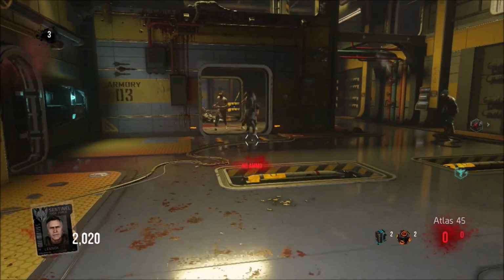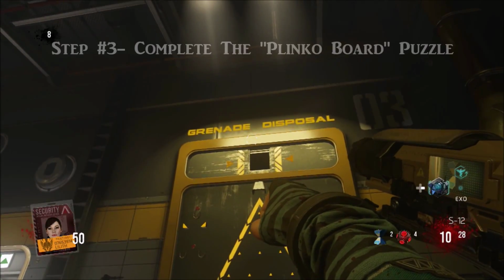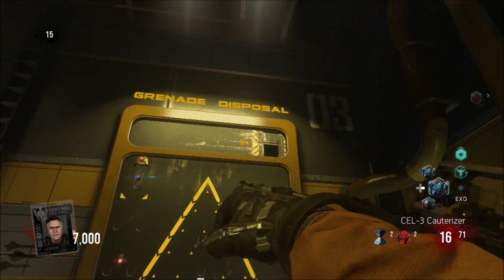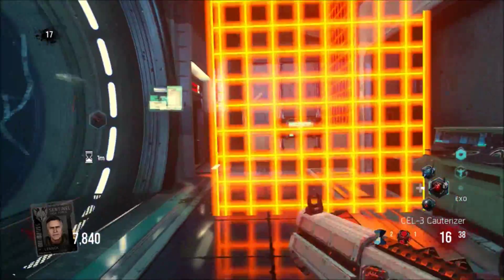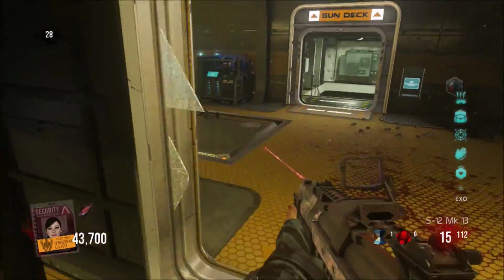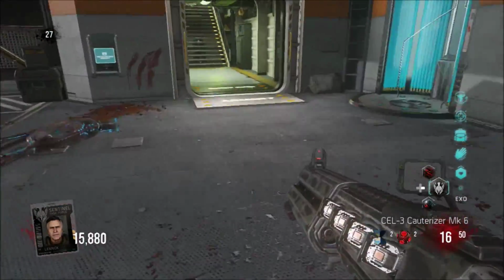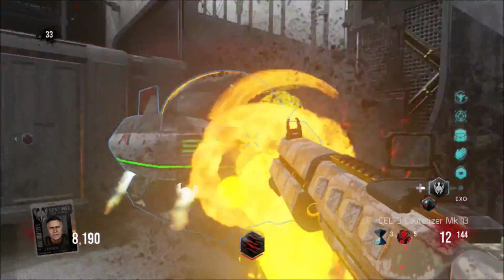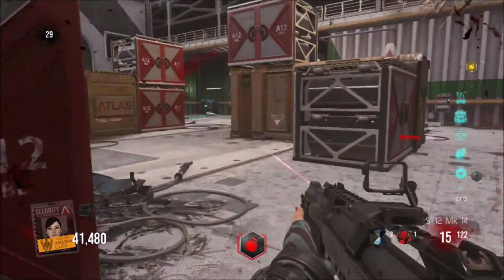Call of Duty: AW 'Carrier' EXO ZOMBIES- SOLO Easter Egg COMPLETION!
Here You Will Find Trick Shots, Minecraft, Call of Duty, Grand Theft Auto & Much More!!

Here is the Call of Duty: Advanced Warfare- EXO ZOMBIES 'Carrier' Map Easter Egg Completion written down easier for you all-

Step #1- Turning On The "Weapon Disposal" Machine
-Purchase Teleport Grenade
-Buy "Chompy" and Teleport into his holding area
-Hold X/Square on Power Machine

Step #2- Build Fishing Rod
-Trade Weapons for three parts in the "Weapon Disposal" Machine
          -Spool
          -String
          -Hook

Step #3- Complete The "Plinko Board" Puzzle
-You only need Teleport & Contact Grenades
-To start each light puzzle, use a Teleport Grenade
First Light:
-Distraction Drone, Grenade
Second Light:
-Explosion Drone, Distraction Drone, Explosion Drone, Grenade
Third Light:
-Explosion Drone, Nano Swarm,  Explosion Drone, Distraction Drone, Explosion Drone, Grenade
-Collect The Access Code and take it to the Captain's Quarters

Step #4- Complete The Drunken Maze
-Collect the Beer Bottle from the "Weapon Disposal" Machine
-Activate Button for the Maze
-Complete the Maze and Collect the Access Code

Step #5- Find The Buried Treasure
-Kill around 20 Fazer Zombies and pick up Teleportation Parts
-Use the Fishing Rod and collect a shovel from the Ocean
-Teleport to the Island and dig for Treasure

Step #6- Trade The Shark
-Go to Captain DJ's locker & hold X/Square to activate Dialogue
-Search for 2 drones at the beginning of rounds and blow up the drone that does not have a power up in it
-Grab Lever and place it on the Power Box in the Moon Pool area
-Use the Fishing Rod and Fish for a Fish
-Kill zombies over the 3 glass plates in the Moon Pool area to attract a Shark
-Once you see a shark, activate the Power Box
-Enter the Metal Cage and Hold X/Square while facing the Shark to trade the Shark your Fish for an Eye
-Use the Eye to open Captain DJ's locker and take the Access Code to the Captain Quarters

Step #7- Blow Up The Ship
- Trade Weapons with the "Weapon Disposal" Machine for a C4

Channels That I Borrowed Video Footage From-